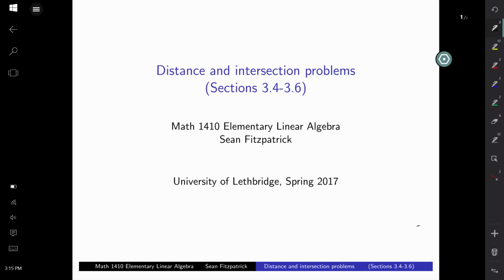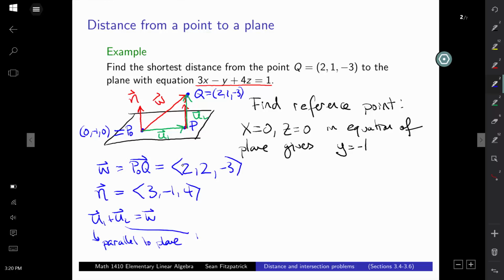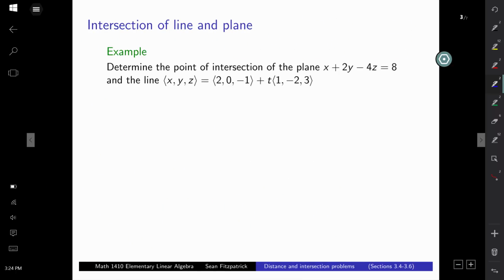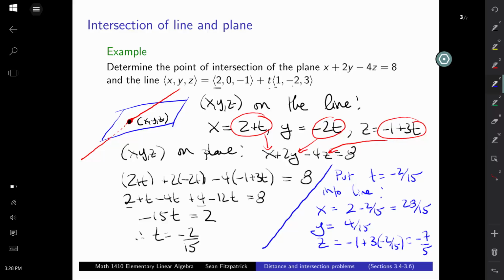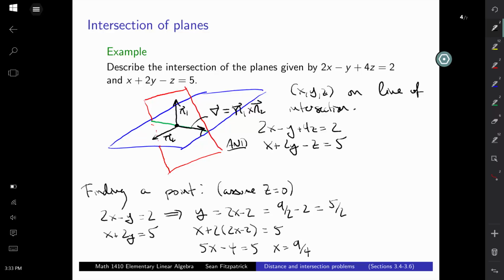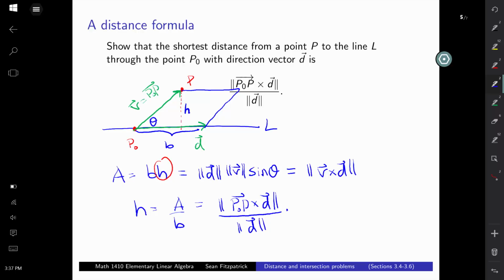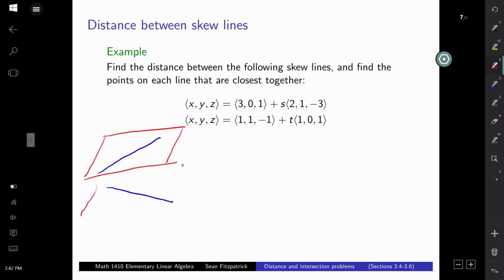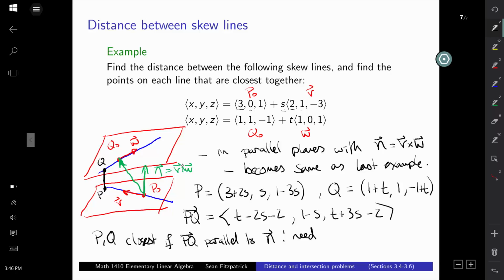Distance and Intersection